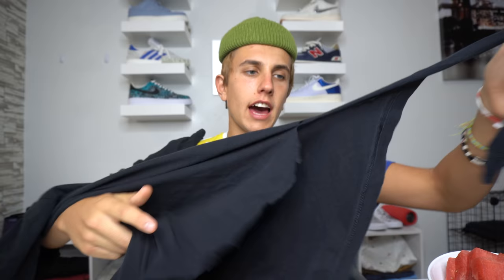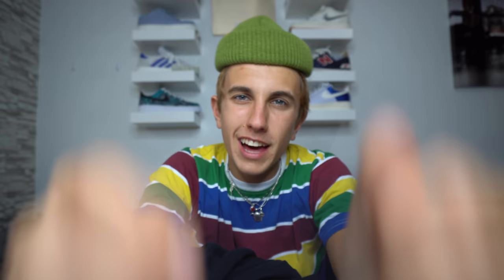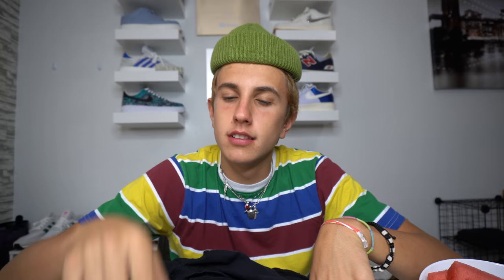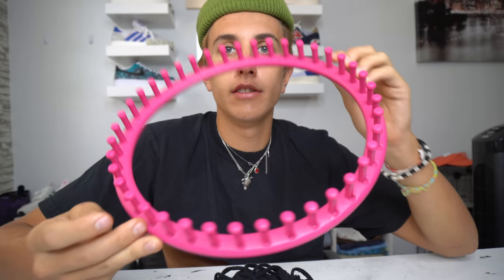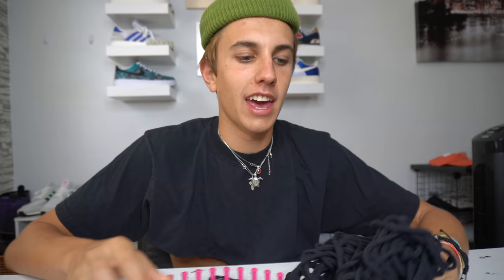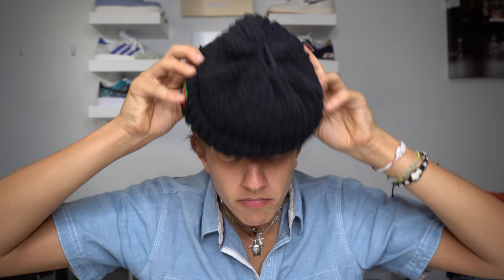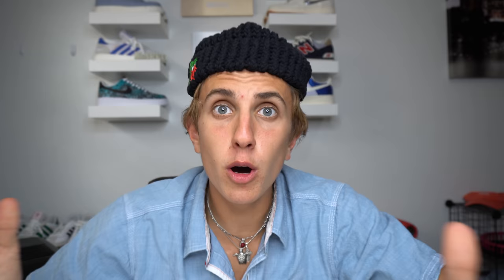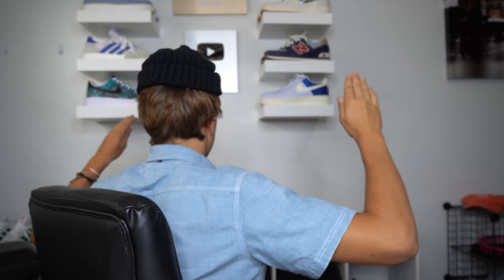MAKING MYSELF A NEW BEANIE!! 🧶